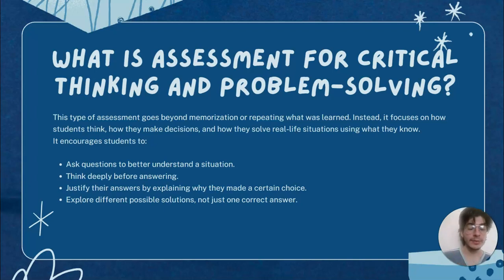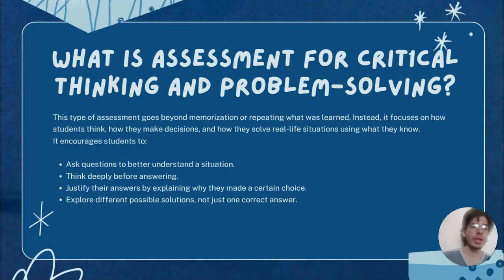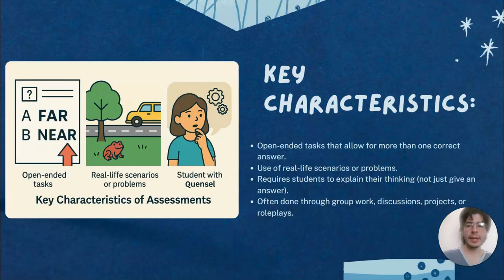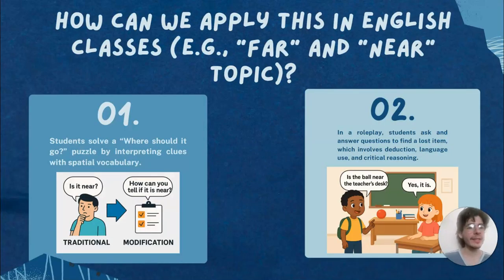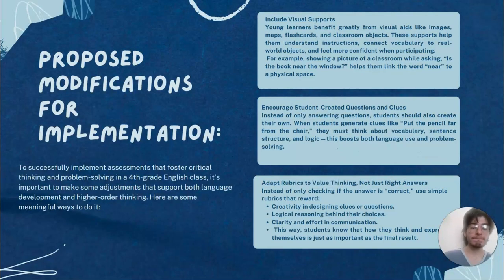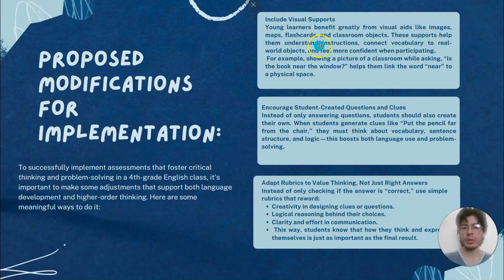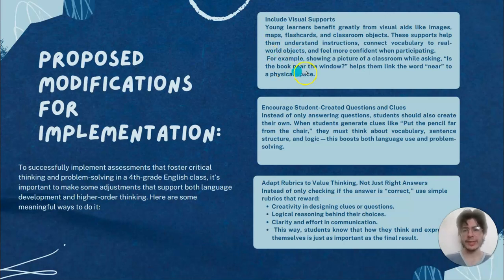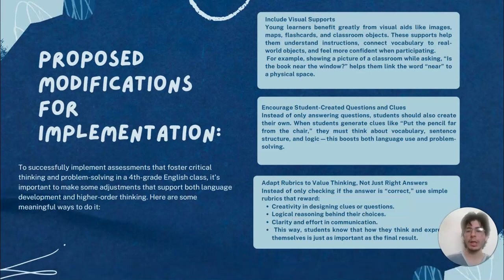Key Characteristics of Critical Thinking and problem solving